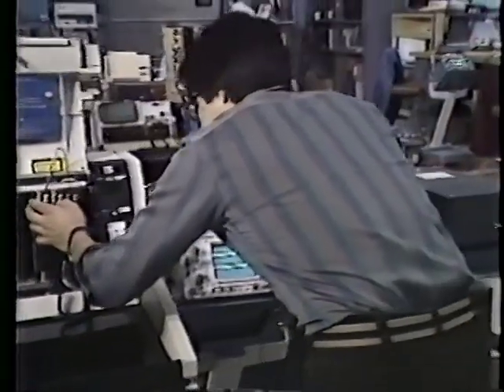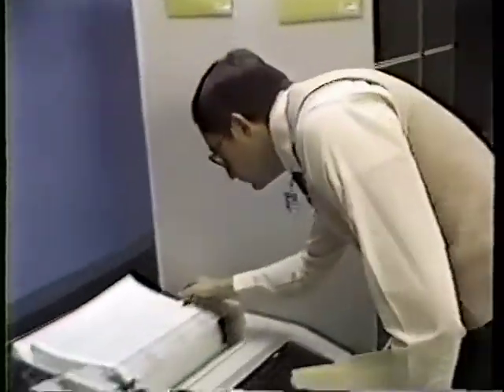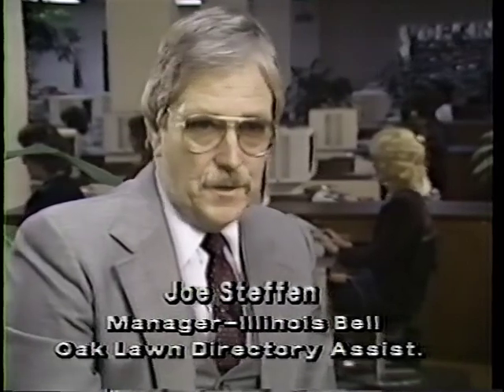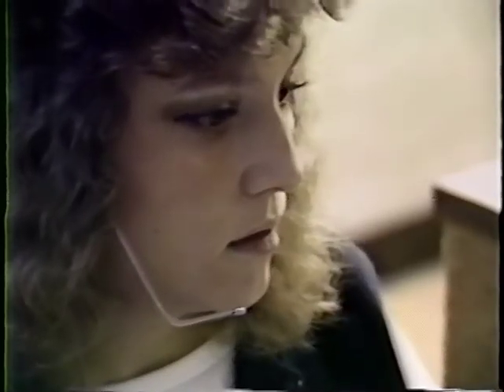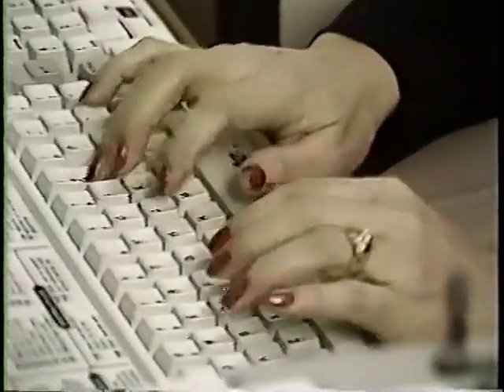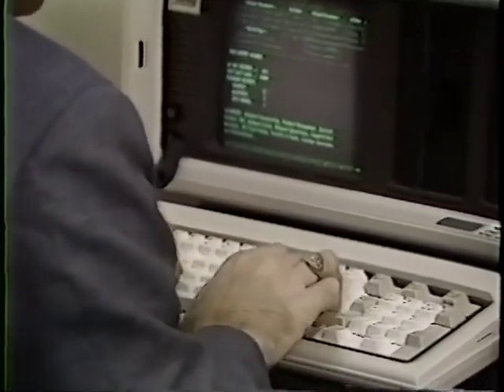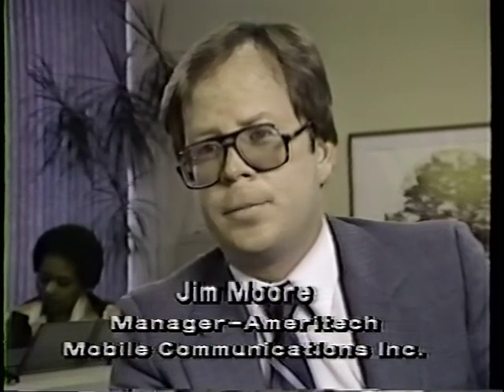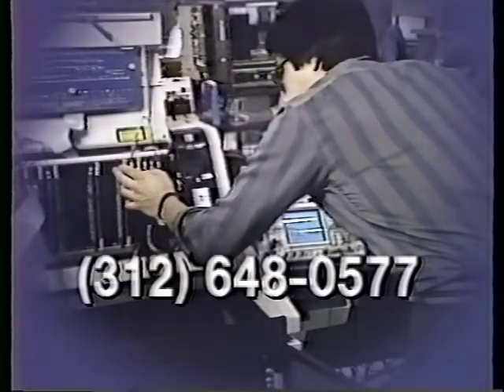Minicomputer Maintenance 1985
Promo video produced in 1985 for Minicomputer Maintenance @ Illinois Bell